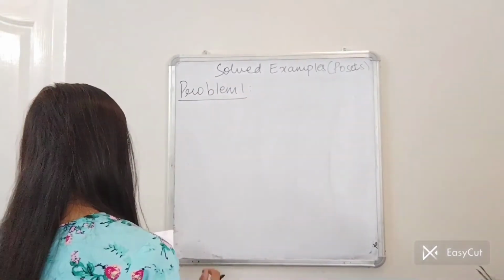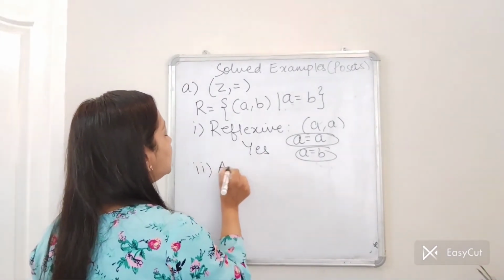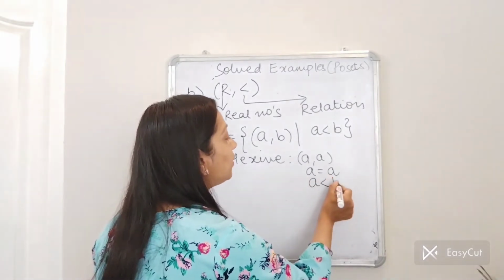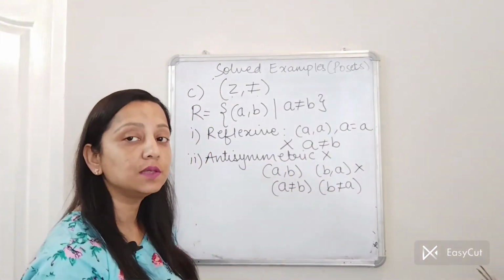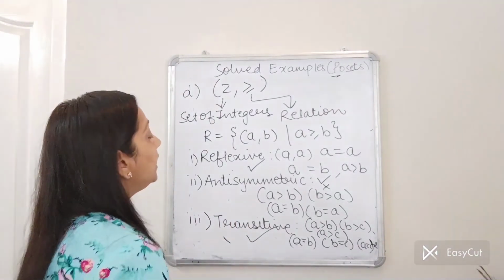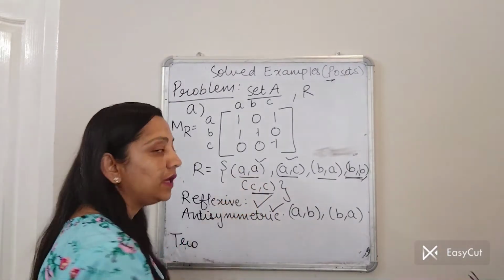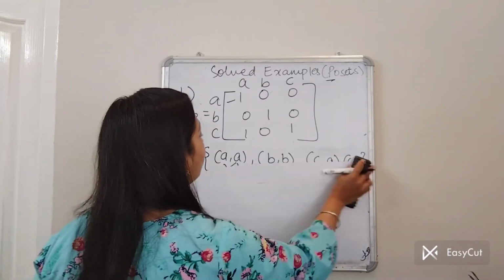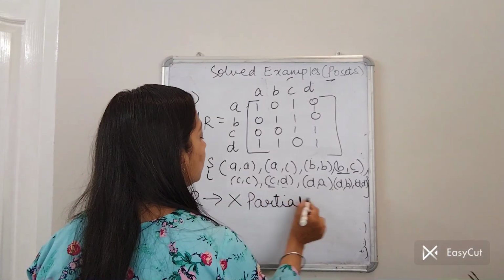Lecture 20: Partial ordering(solved problems)-part 2